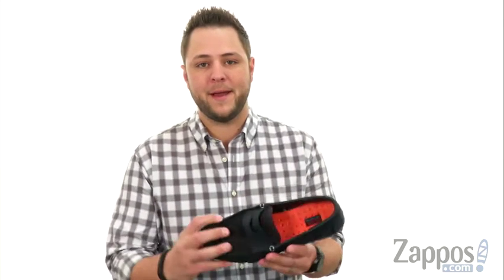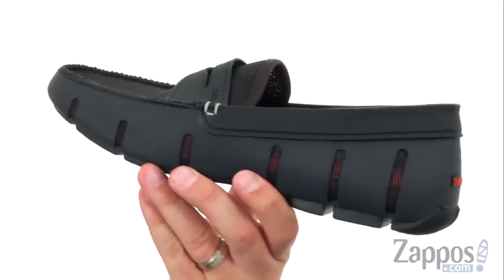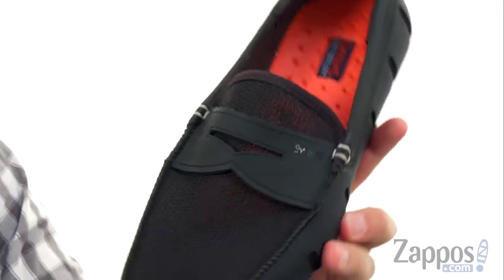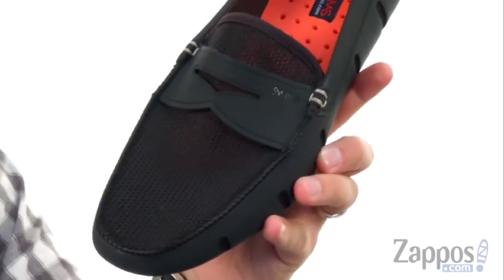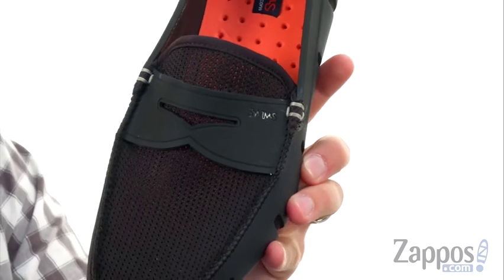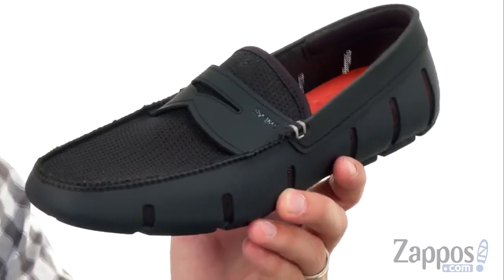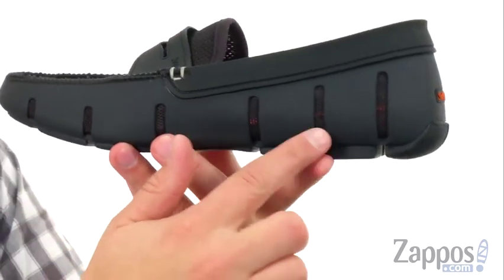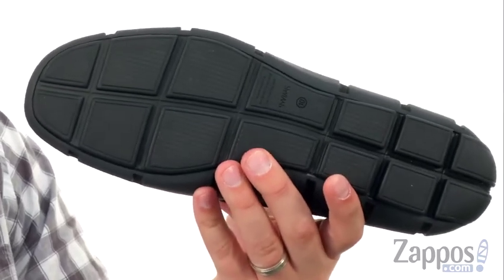Giày nam Phồ Thông SWIMS Penny Loafer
Hãy dành thời gian giải trí thể thao với những chiếc áo SWIMS ™ Penny Loafers đầy tính năng và thời trang này. Khăn bằng TPU và sợi dệt thoi trên tạo sự thoải mái không thấm nước và không thấm nước. Slip-on entry.Penny dây đeo chi tiết.